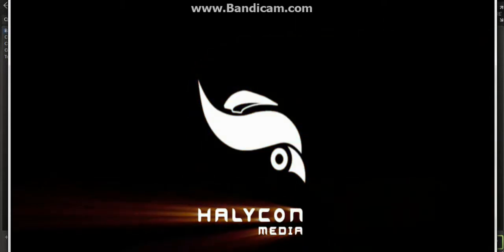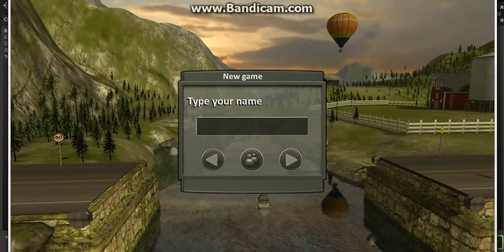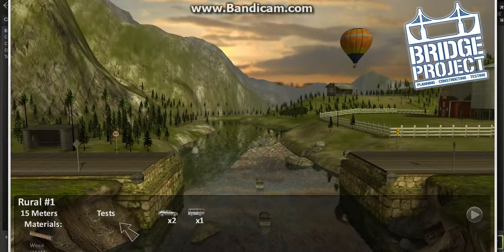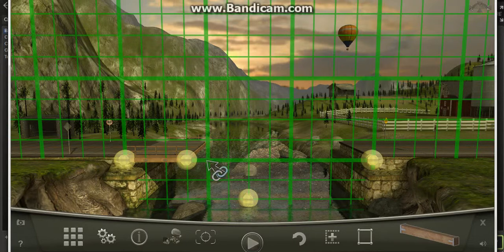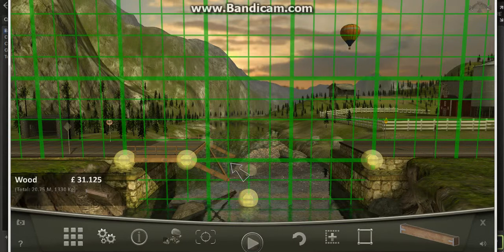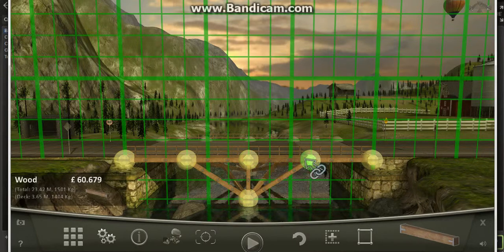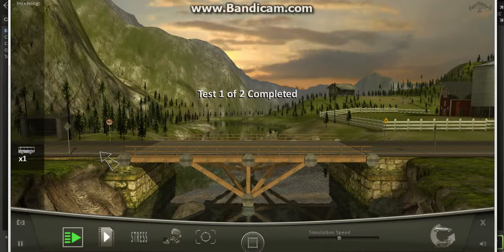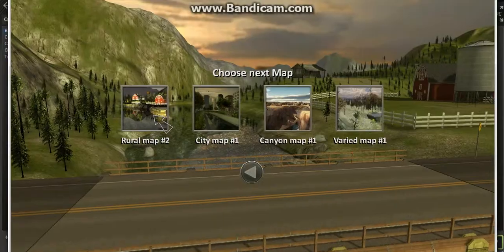Bridge Builder: Episode 1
I Win and then Fail at this steam game i found and recorded.